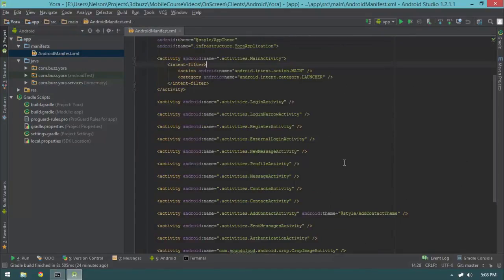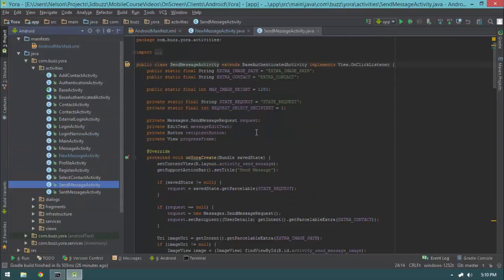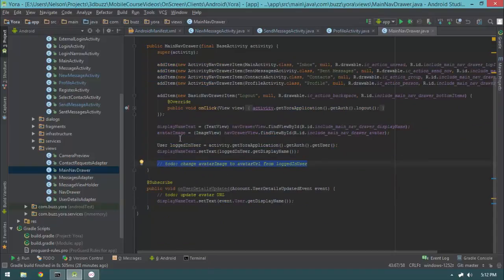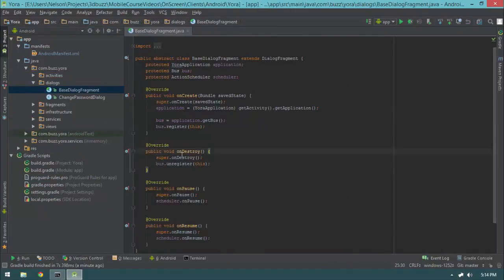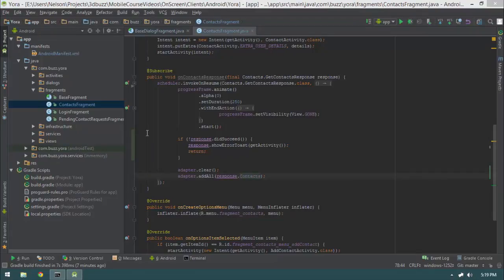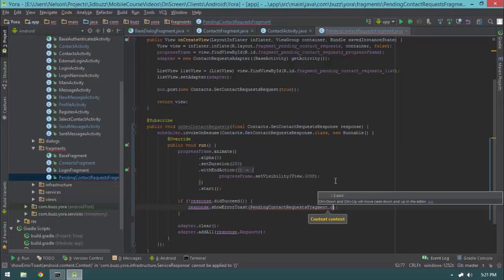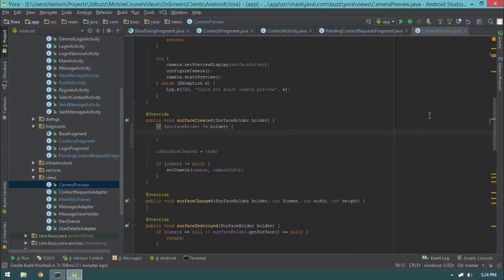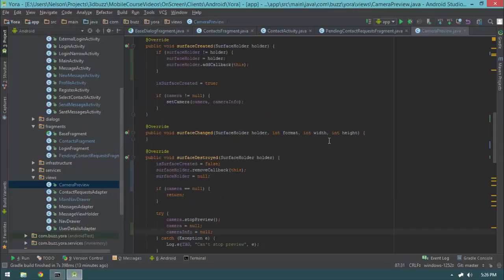madwa 09 001 App 42 Quick Tweaks